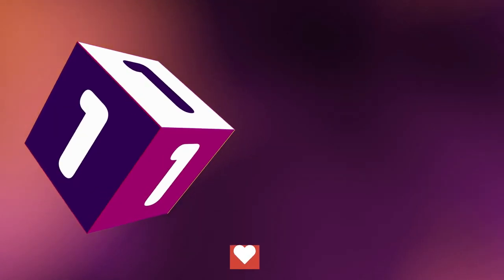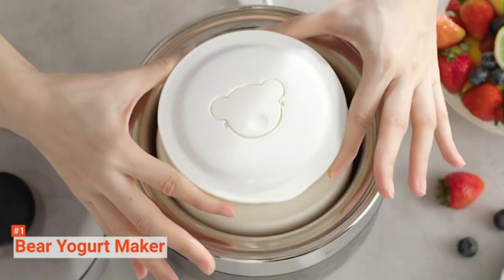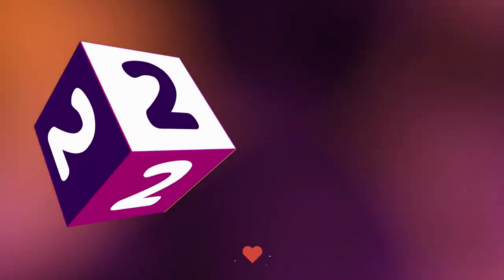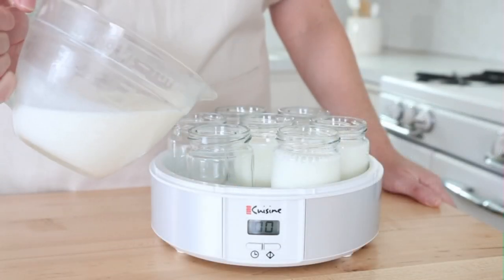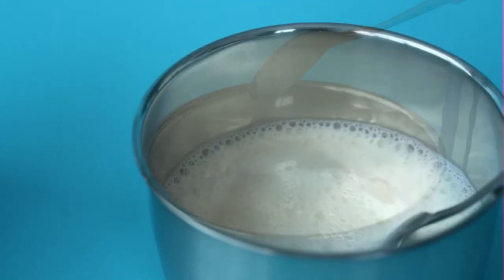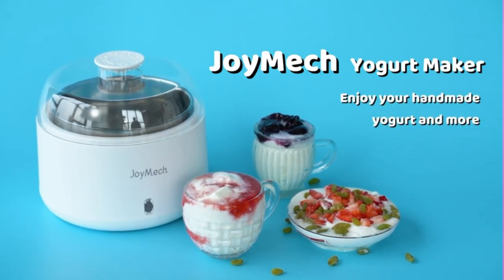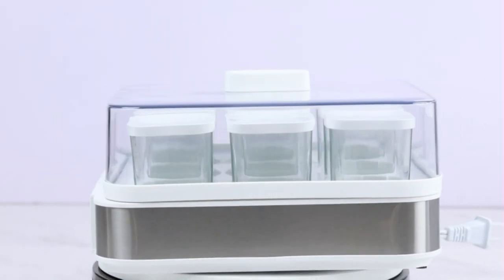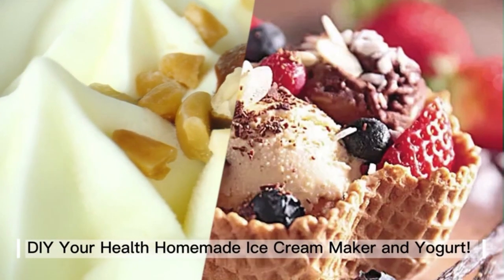Top Best 5 Automatic Yogurt Maker Machine Reviews In Amazon 2023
Here Is The Link For Faucet Water Filter👇👇

Bear Yogurt Maker, Greek Yogurt Maker
Euro Cuisine Yogurt Maker
JoyMech Yogurt Maker
LynTorin Yogurt Maker,
KUMIO 1 Quart Automatic Ice Cream

😍 Offers & Deals 😍
Amazon Prime For 2 Day Delivery
Create Amazon Business Account
Audible Gift Memberships
Prime Student 6-month Trial

Previous Videos:

00:00 Introduction
00:38 Bear Yogurt Maker, Greek Yogurt Maker
02:36 Euro Cuisine Yogurt Maker
03:48 JoyMech Yogurt Maker
05:02 LynTorin Yogurt Maker,
06:02 KUMIO 1 Quart Automatic Ice Cream